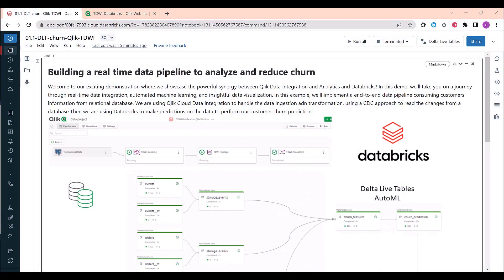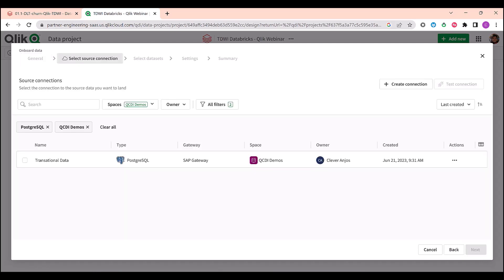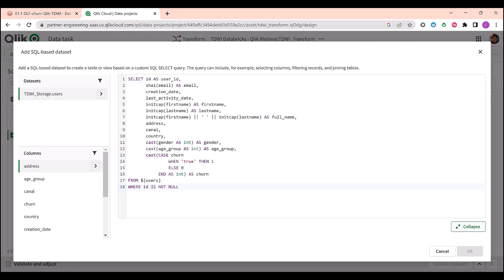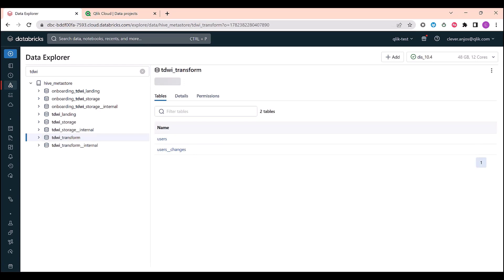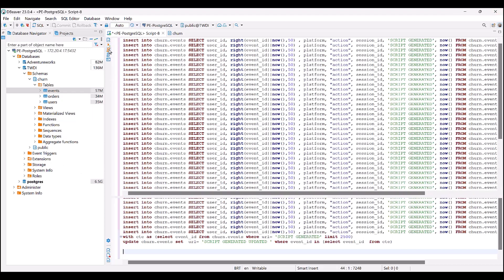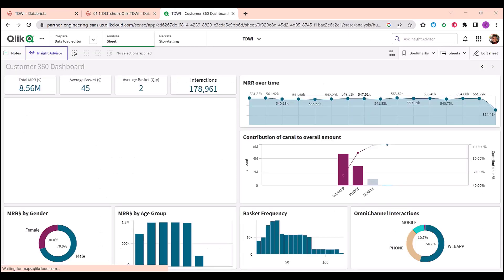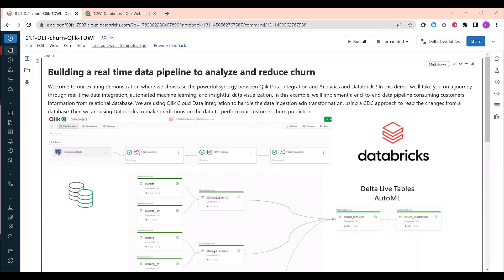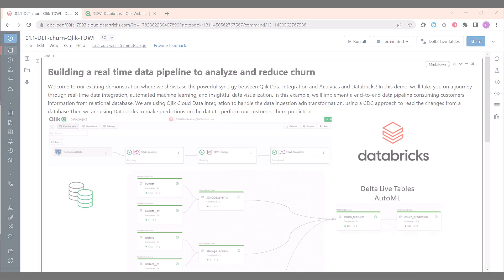Demo: Real-time Data Pipelines for Databricks Lakehouse with Qlik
Discover how Qlik's Data Integration Platform automates and accelerates your data pipeline for Databricks. In this demo, you will see why Databricks choose Qlik as their “Integration Partner of the Year”, with our Change Data Capture (CDC) capabilities, real-time data ingestion, and powerful analytics features. Enhance your AI, machine learning, and data science initiatives with secure and compliant data access. Deploy in any cloud configuration and integrate with diverse data sources.